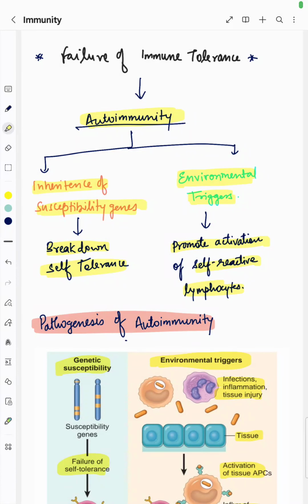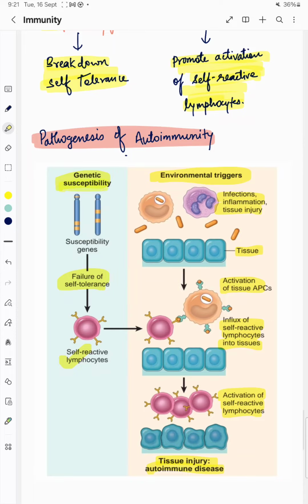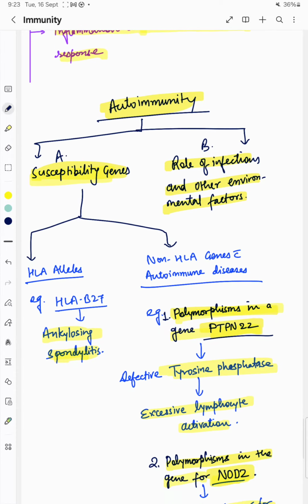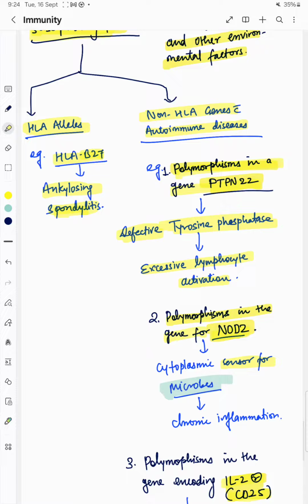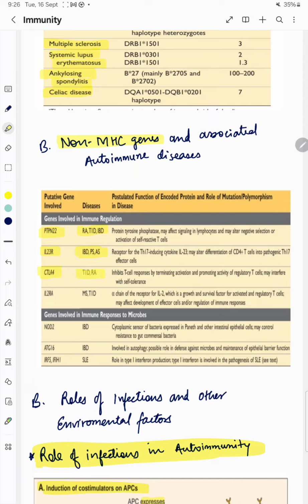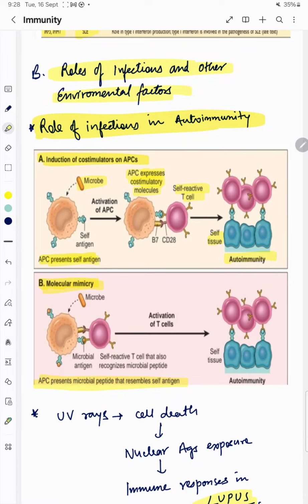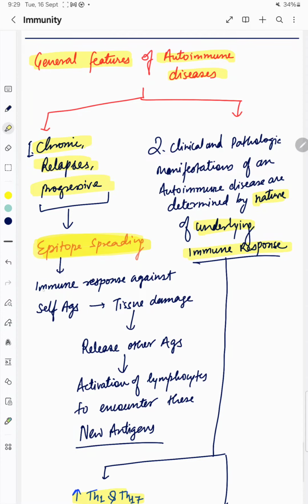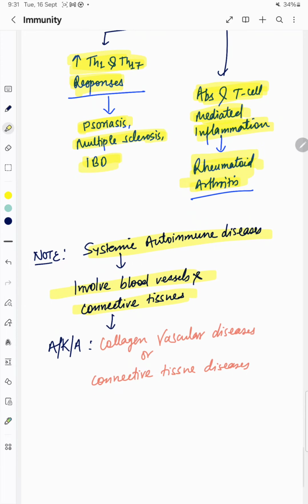Autoimmunity / Autoimmune disorders / Immunity/ General Pathology.